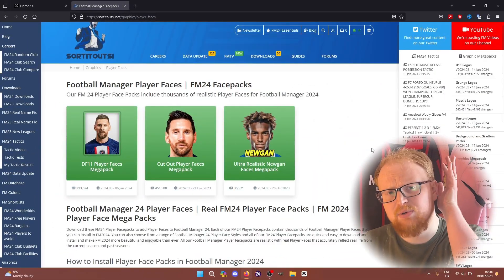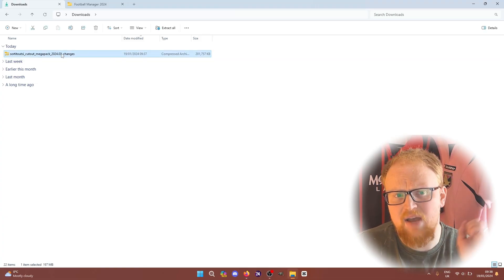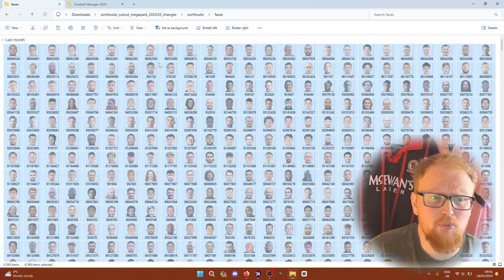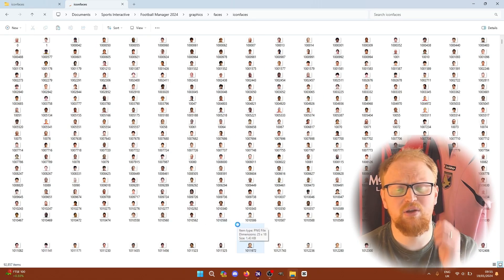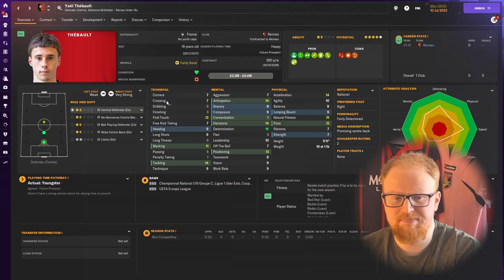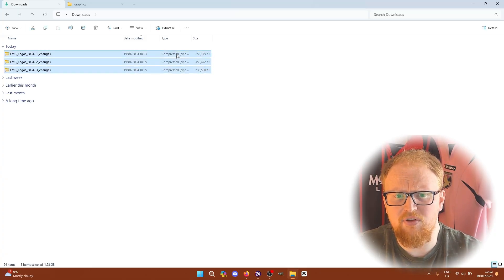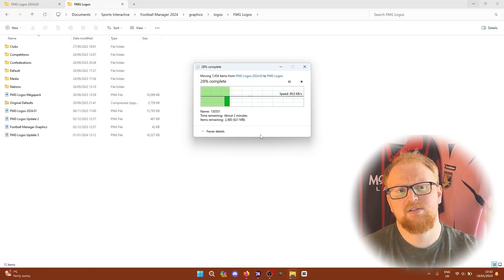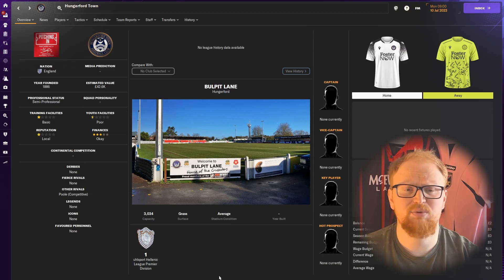HOW TO UPDATE GRAPHICS ON FM24 - Football Manager 2024 Graphics Installation Guide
Check out our guide on how to download and install graphics updates on Football Manager 2024. This tutorial covers how to update the cut-out faces megapack for FM24 as well as logos and all other megapacks.

Windows Location: Documents/Sports Interactive/Football Manager 2024

Mac Location: Users/YOUR USERNAME/Library/Application Support/Sports Interactive/Football Manager 2024

On Mac an easy way to find this is to Open "Finder" then “Go” at the top then “Go to Folder” then copy and paste the following:

~/Library/Application Support/Sports Interactive/Football Manager 2024

Head here to see all of our face packs for FM24

This tutorial uses the Cut Out Player Faces Megapack; which can be found

USEFUL LINKS